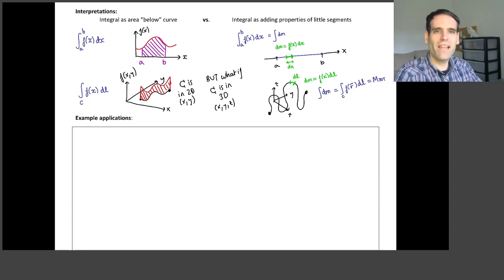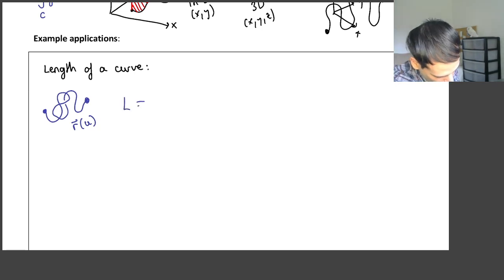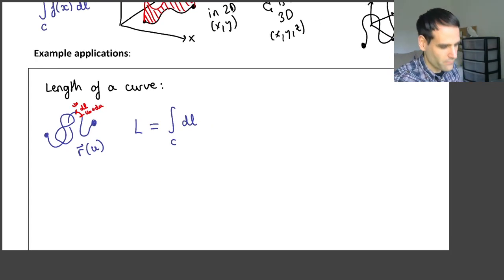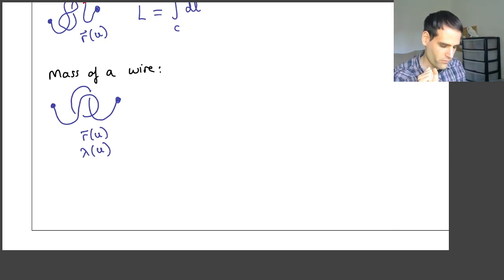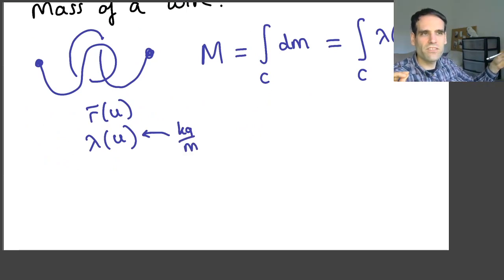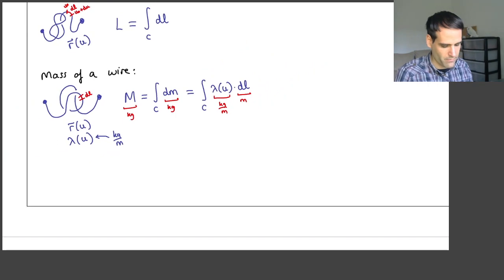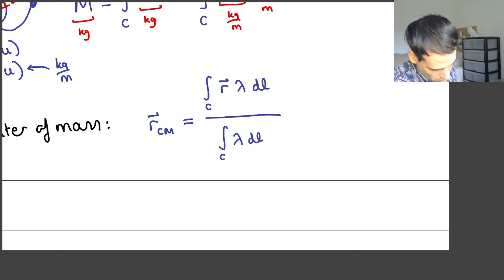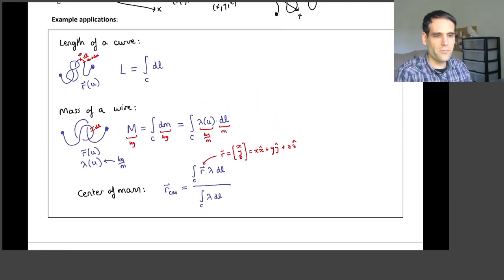4.3 Line Integrals - #07 Applications of Line Integrals